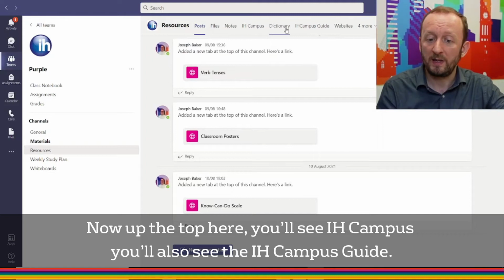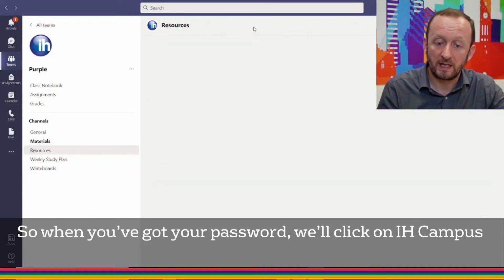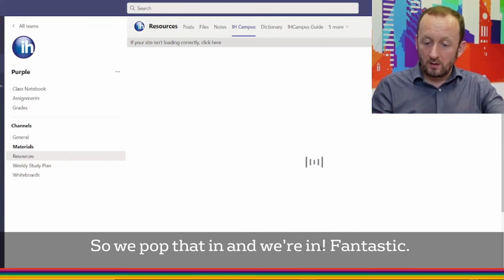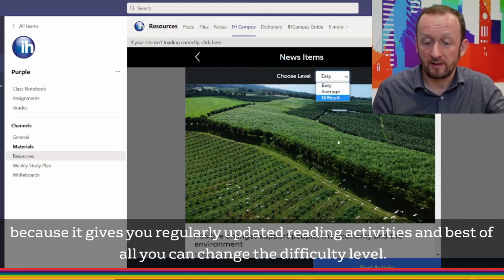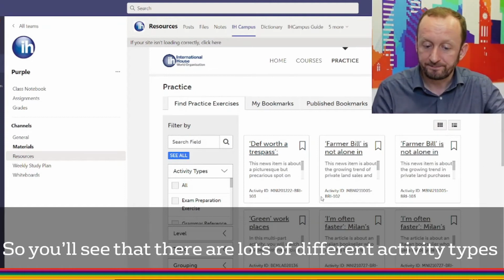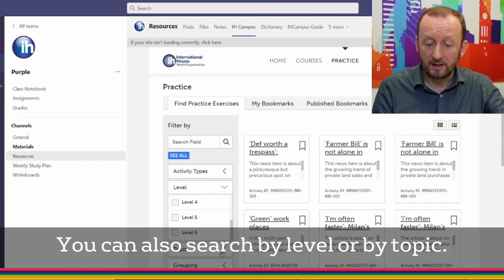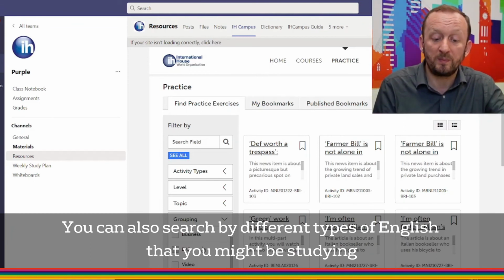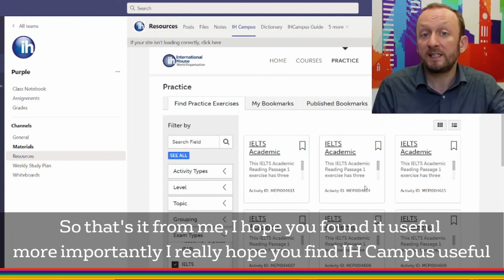IH Campus with IH Manchester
School Principal John shows you how to access IH Campus online and how to use the helpful tools it offers.